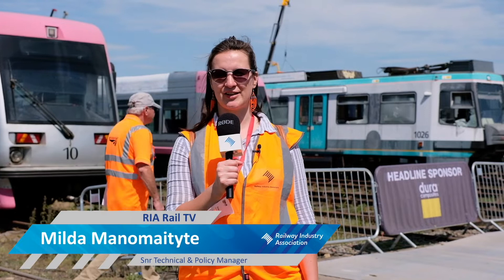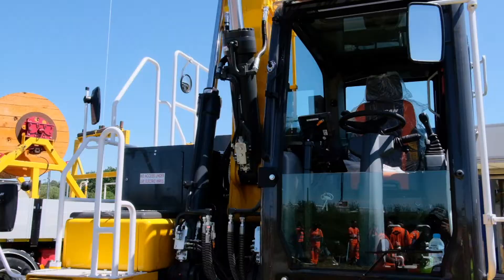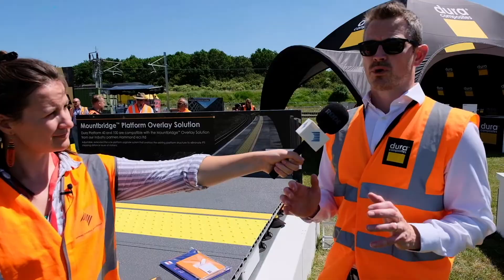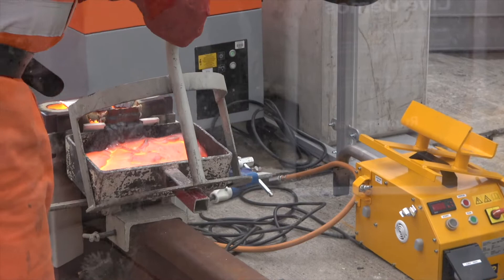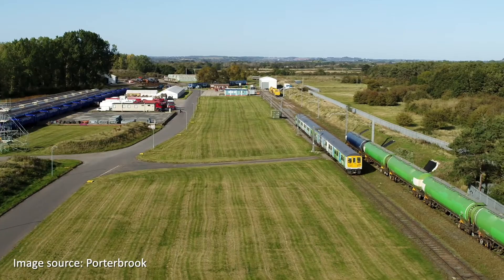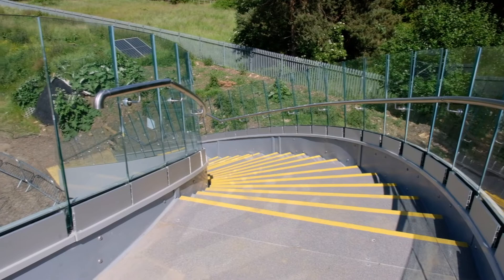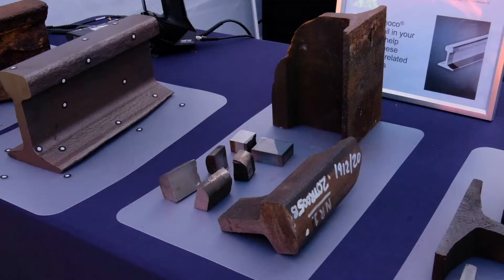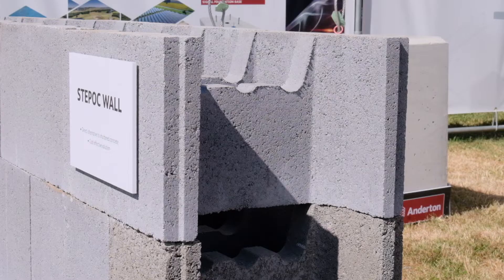RIA Rail TV Episode 1 - RAIL LIVE 2021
The debut episode of RIA's new Rail TV takes a tour of the trade show RAIL LIVE, having a look at the companies and products on display.